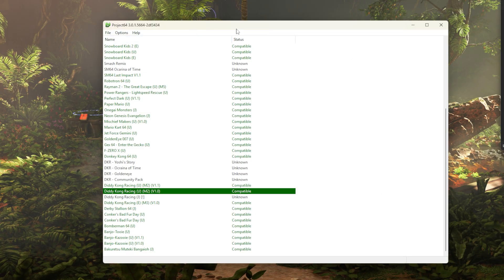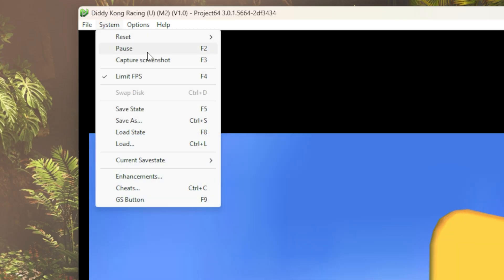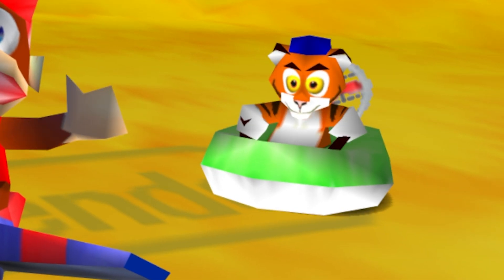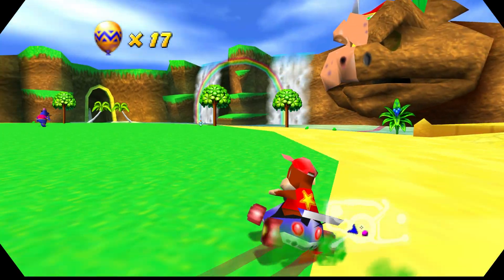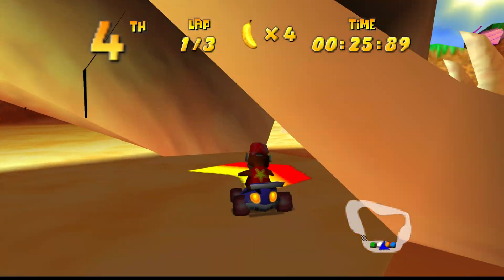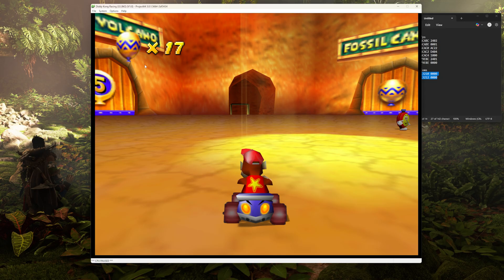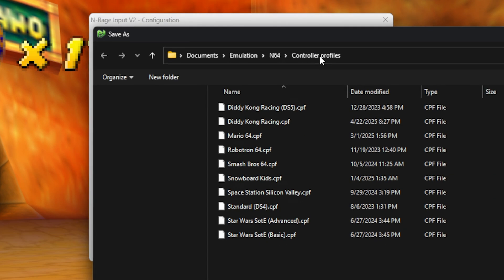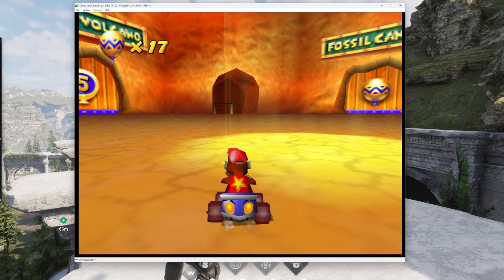Setup Guide: Diddy Kong Racing in 4K / 60 FPS / Widesceen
Let's set up Diddy Kong Racing in 4K / 60 FPS / Widesceen, boiii

Narrated, recorded, and edited by Daniel Blake.
CHAPTERS:

00:00 Installing Project64 (Optional)
00:51 60 FPS
03:15 Demonstration (How 60 FPS Behaves)
05:33 Disclaimers
06:10 4K and Widescreen
07:15 Controller Setup
07:31 How to Save and Load SAFELY
EMULATOR:

CODES:

60 FPS:
8106CABC 2402
8106CABE 0001
8106CAC0 AC22
8106CAC2 D404
8106CAC4 1000
81079E8C 2401
81079E8E 0000

HD NPCs:
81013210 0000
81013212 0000